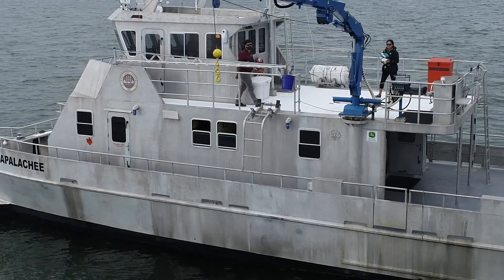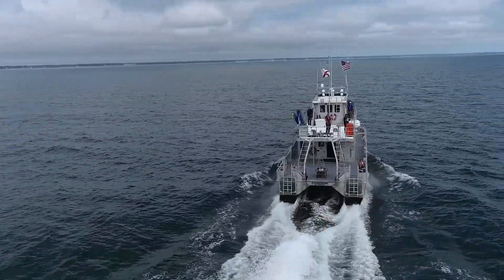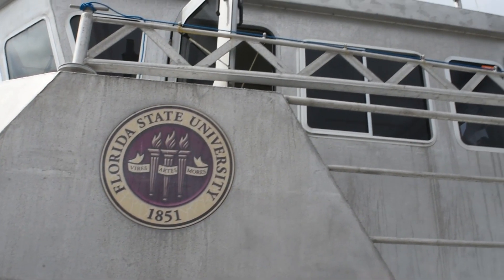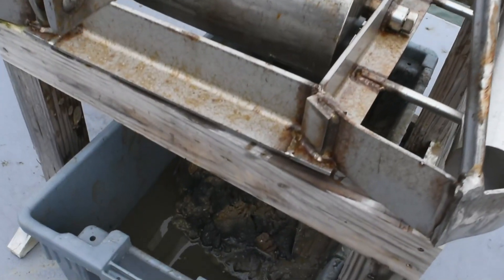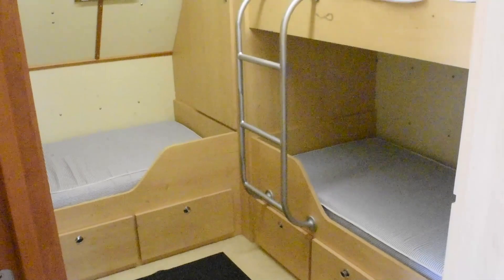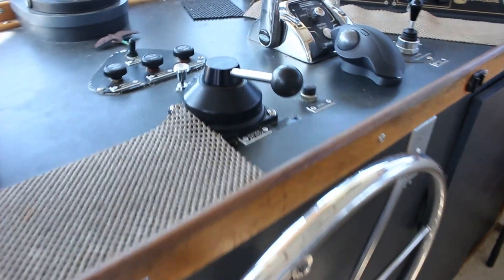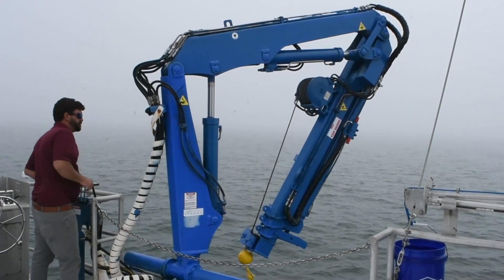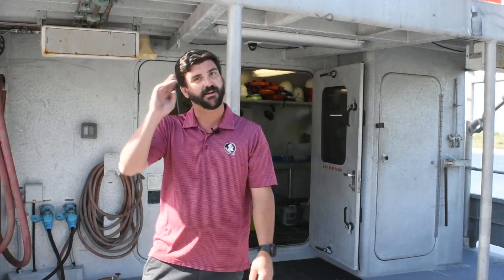Tour of the FSUCML's R/V Apalachee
Come aboard the R/V Apalachee and take a tour with Captain Matt Edwards. To learn more about our research vessel, visit our